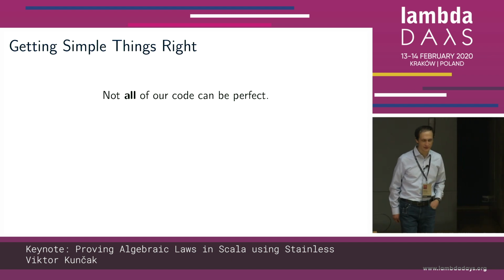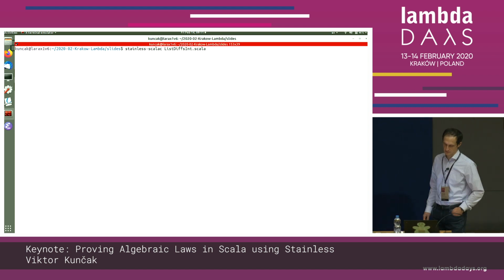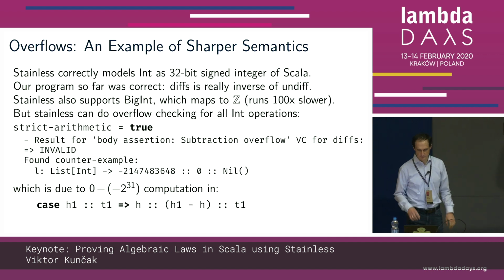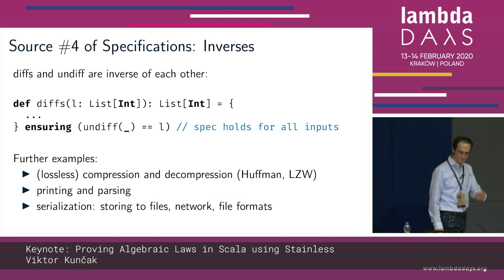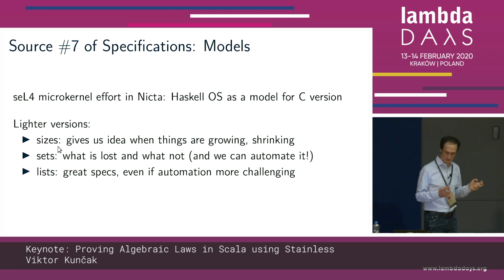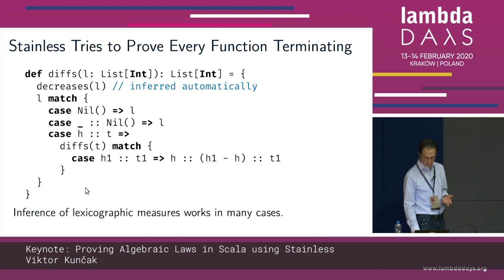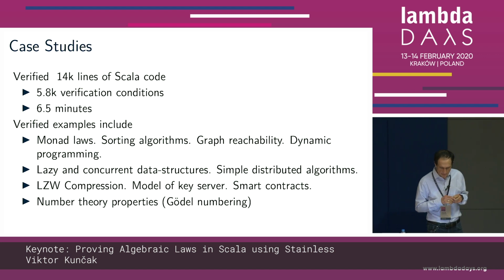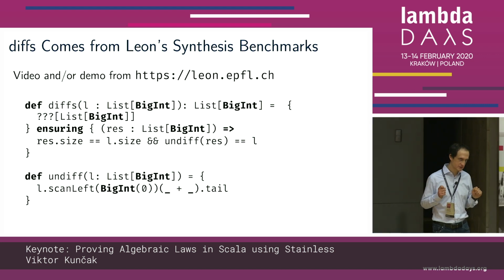Viktor Kunčak - Keynote: Proving Algebraic Laws in Scala using Stainless - Lambda Days 2020